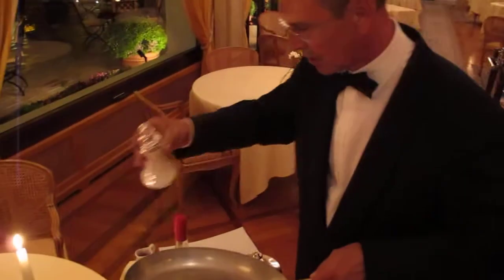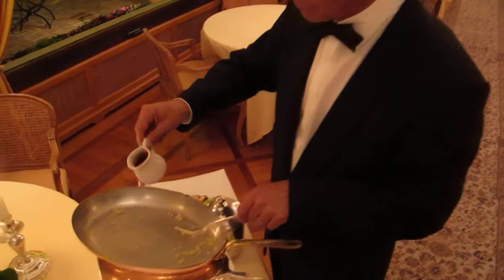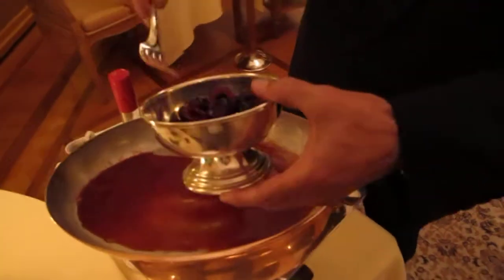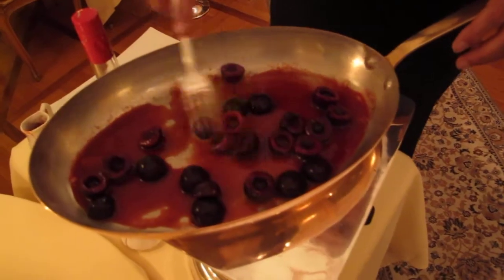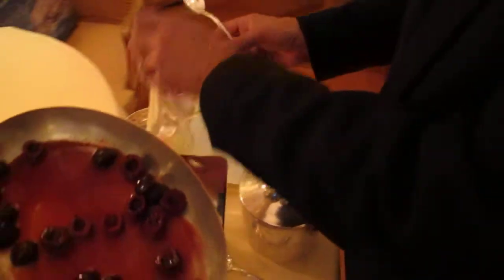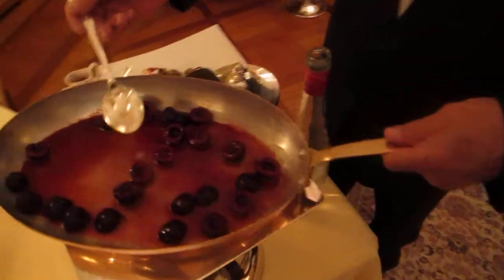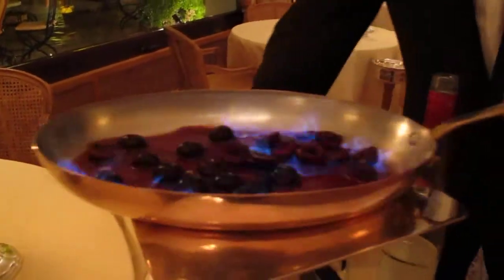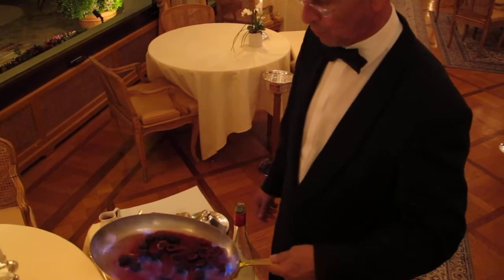Dessert making at Le Restaurant des Rois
Restaurant Manager Roger Heyd makes a dessert at Le Restaurant des Rois at La Réserve de Beaulieu on the French Riviera. Read and see much more at wbpstars.com - only about the best restaurants in the world!